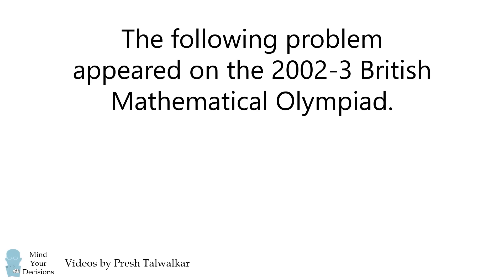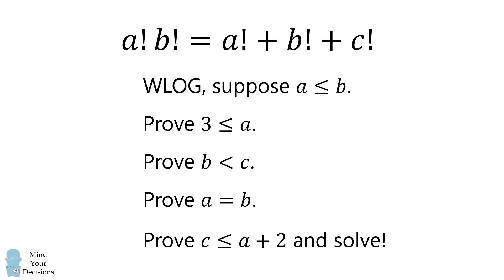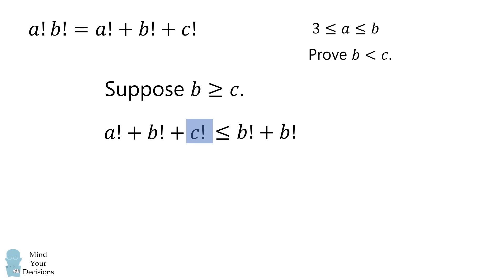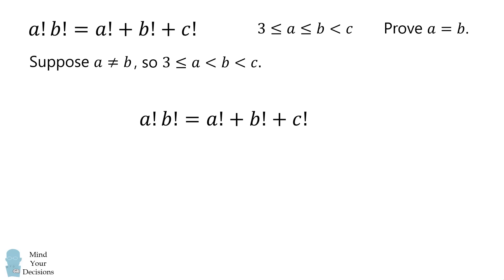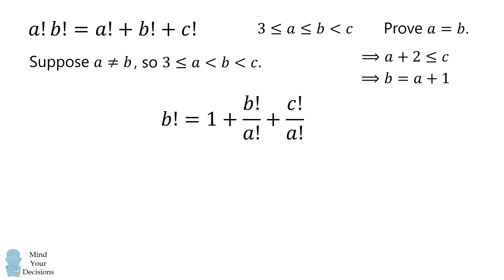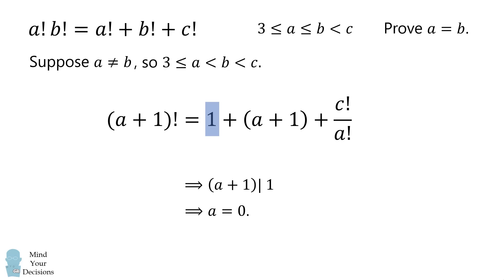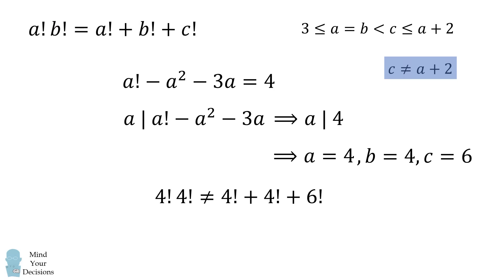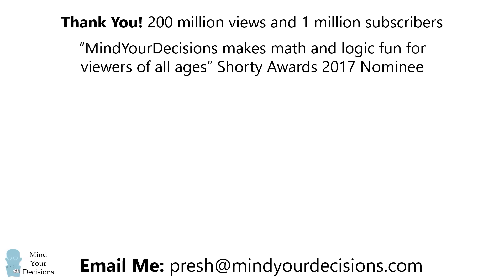Solving the hardest question of a British Mathematical Olympiad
Thanks to Nahian for the suggestion! This is a difficult factorial problem.

A Mathematical Olympiad Primer Paperback – 1 Aug. 2011

2017 Shorty Awards Nominee. Mind Your Decisions was nominated in the STEM category (Science, Technology, Engineering, and Math) along with eventual winner Bill Nye; finalists Adam Savage, Dr. Sandra Lee, Simone Giertz, Tim Peake, Unbox Therapy; and other nominees Elon Musk, Gizmoslip, Hope Jahren, Life Noggin, and Nerdwriter.